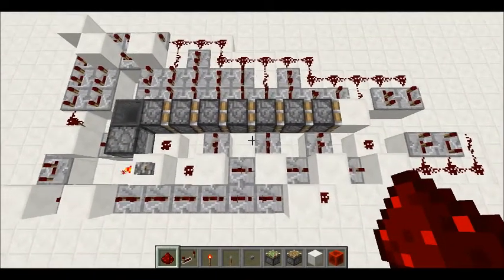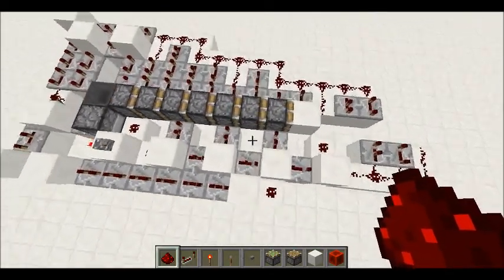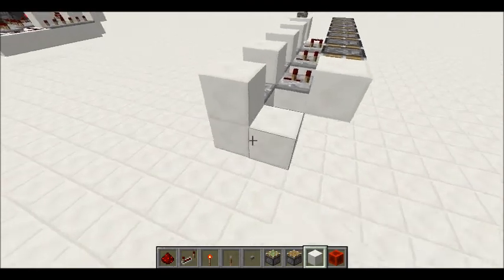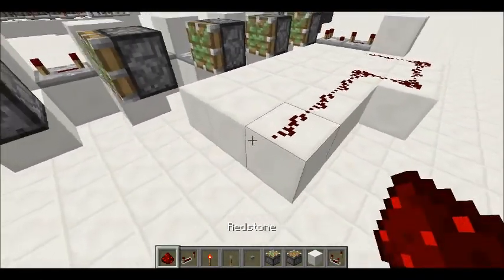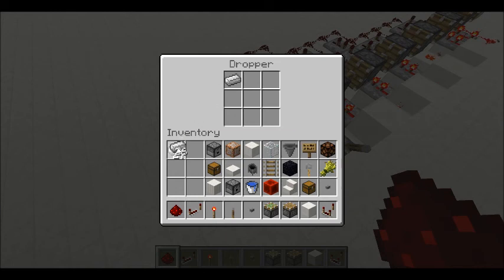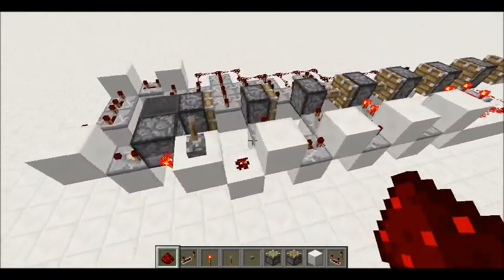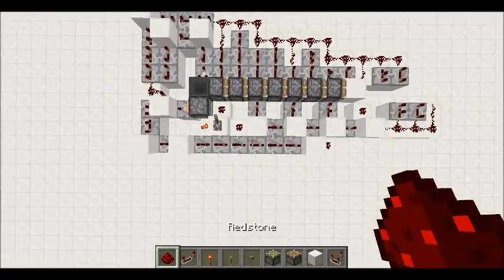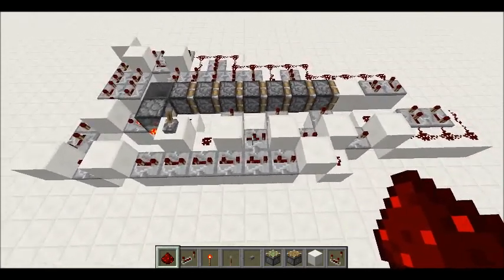2 high 7 piston extender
in this video I beat my earlier 2 high piston extender and make a 7 piston extender!

people who have made 8 piston extenders:
I made one!